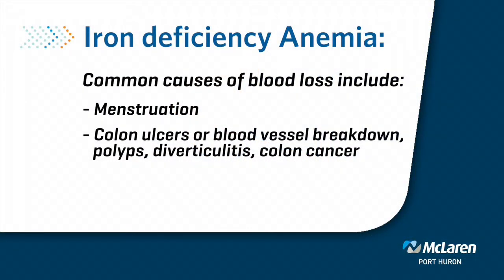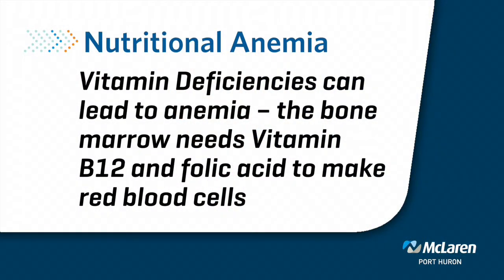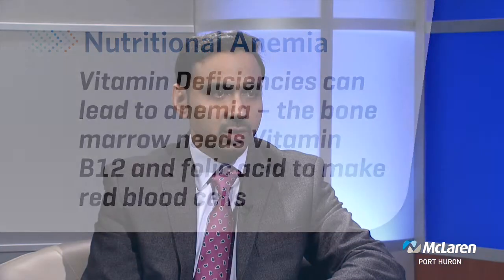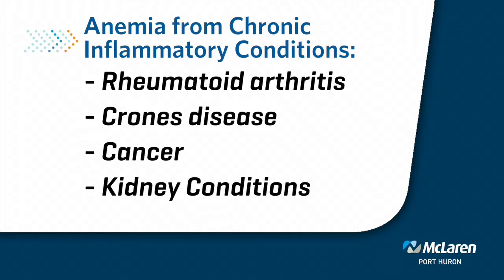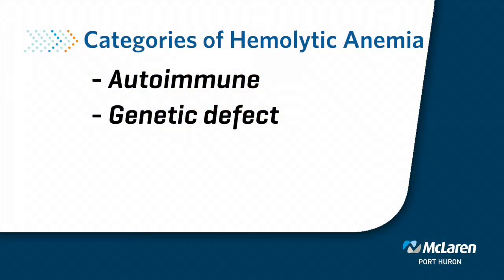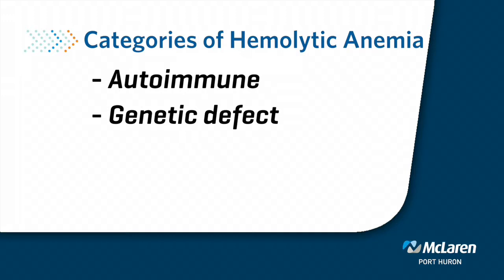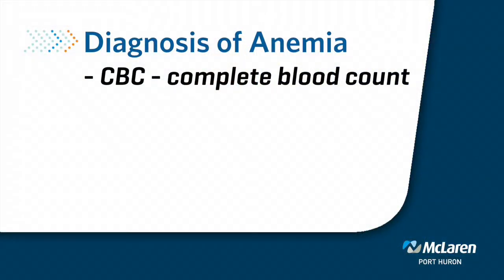Anemia: Causes and Treatment Options, Part 2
Hematologist and Oncologist Anup Lal, MD, talks about symptoms of various anemias and their causes